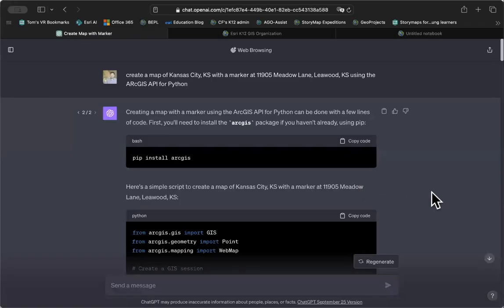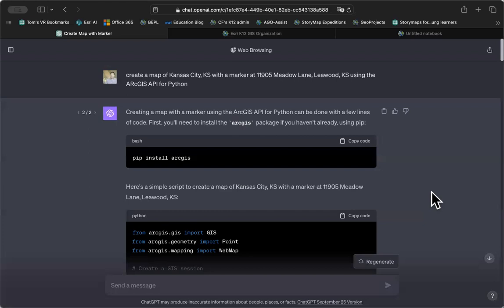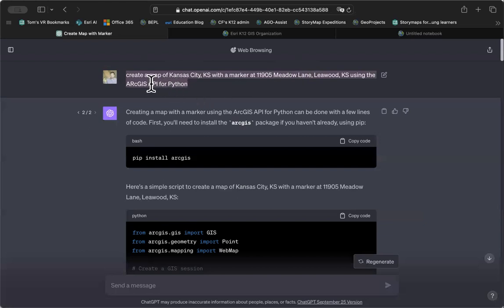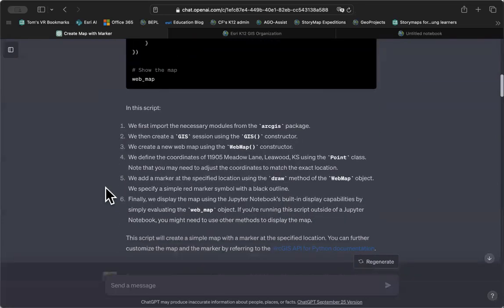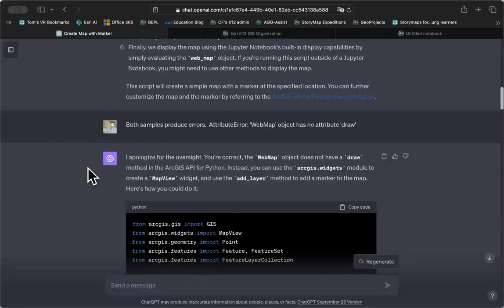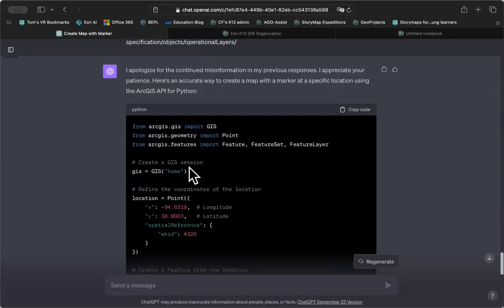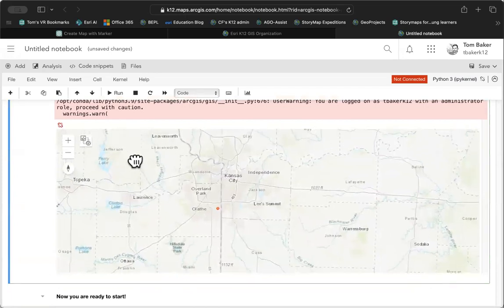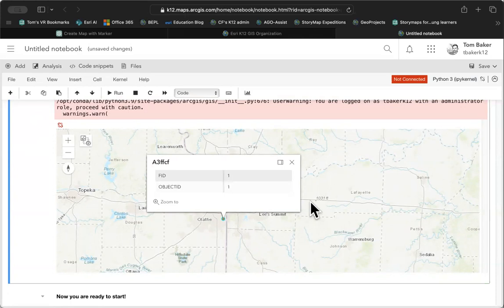ChatGPT4 + Browse with Bing = ArcGIS Online map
Use ChatGPT4 + "Browse with Bing" plugin to make interactive inline web maps with ArcGIS Online and the ArcGIS API for Python. This example draws the map inside a Python Notebook.  I recommend running the python code inside of an ArcGIS Online based Notebook to ensure all libraries are available.

Prompt used: create a map of Kansas City, Ks with a marker at 11900 Meadow Lane, Leawood, KS using the ArcGIS API for Python